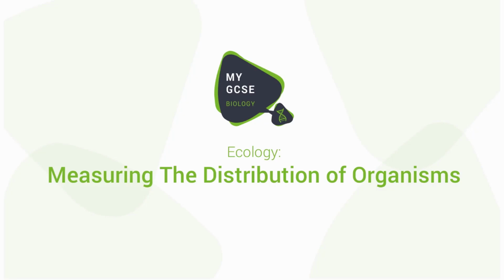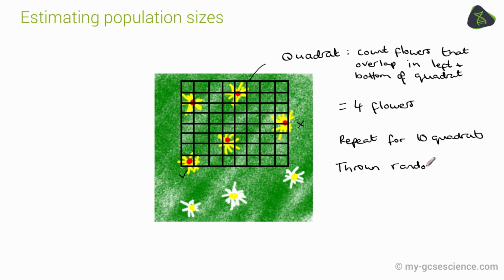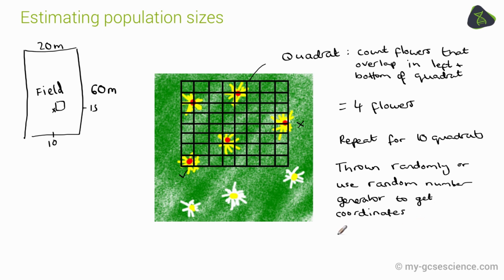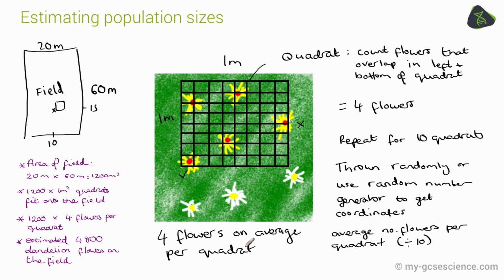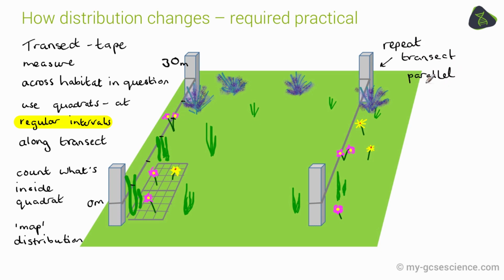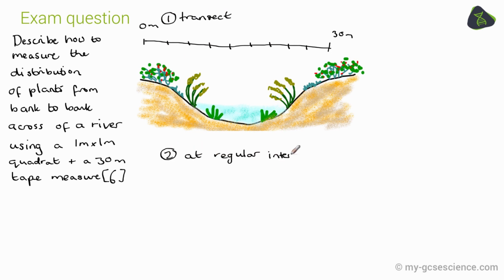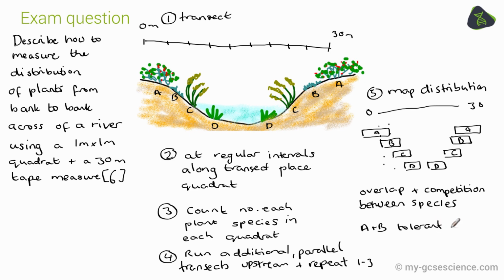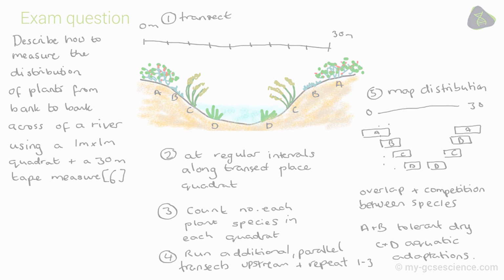56 Measuring the Distribution of Organisms